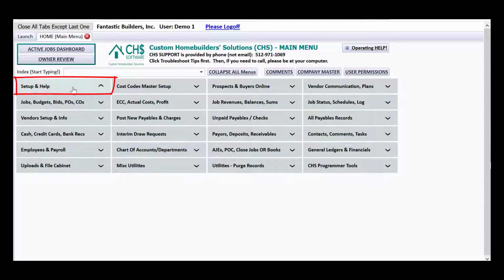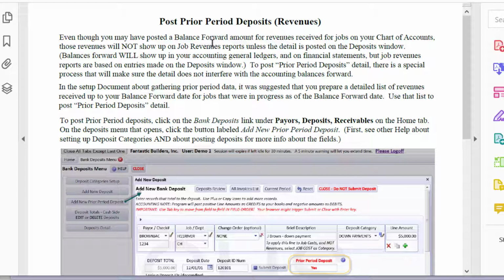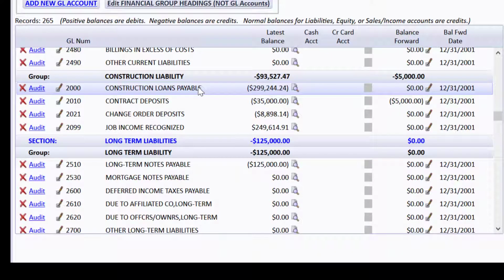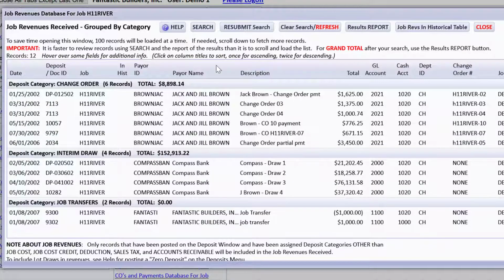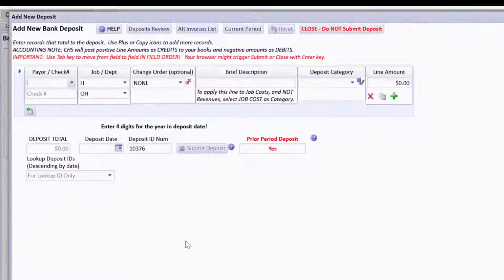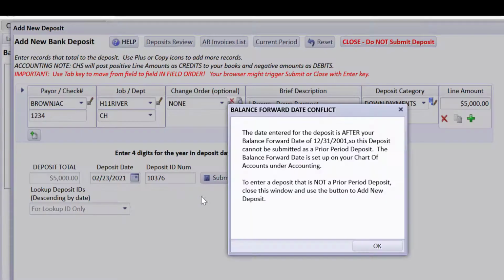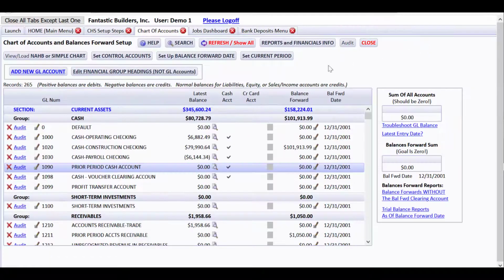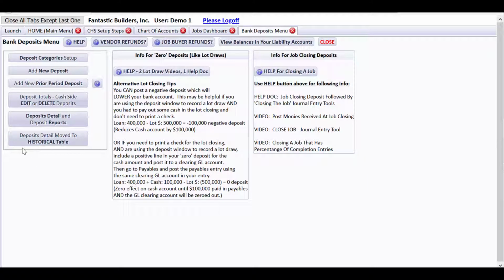N620 Post Prior Period Job Revenues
How to post the Job Revenues detail behind accounting balances forward for money received for jobs in progress as of your balance forward date in CHS.  These will be posted as 'Prior Period Deposits'.